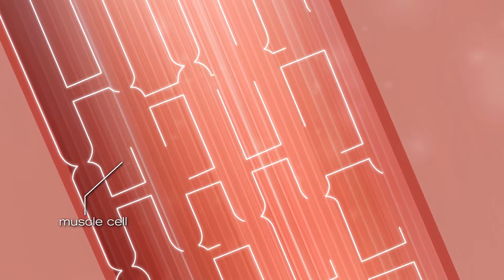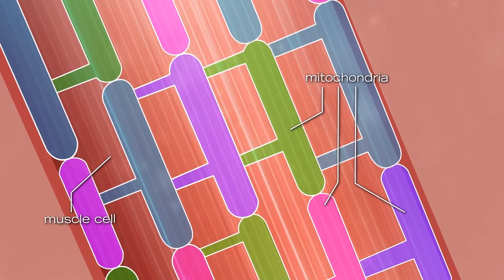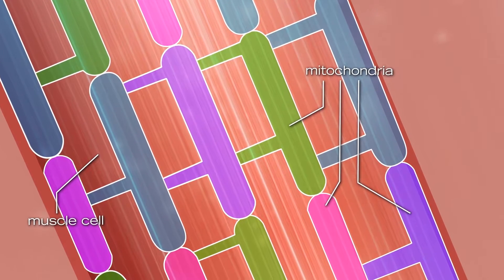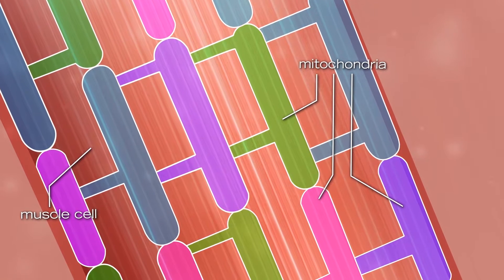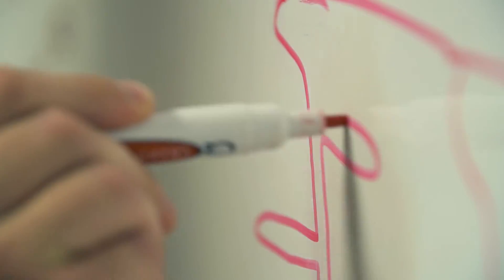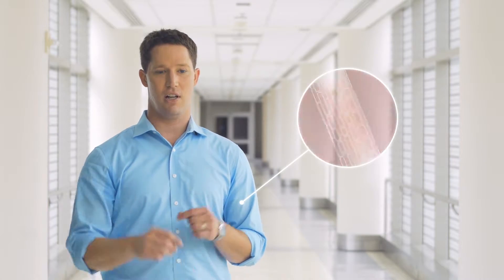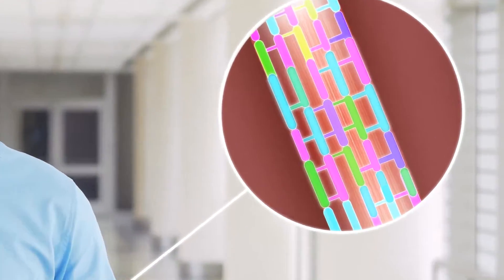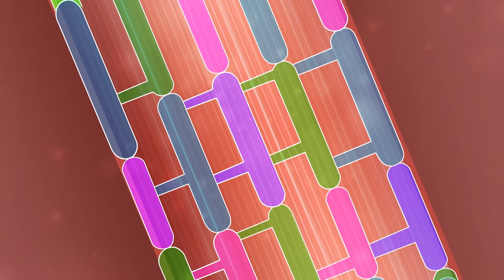NHLBI Orloff Award 2016: Brian Glancy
Brian Glancy, PhD, won the Orloff Award for his research on how potential energy is distributed across the muscle cell via a mitochondrial reticulum. Watch Dr. Glancy explain mitochondria and his work.

This video is by the National Heart, Lung, and Blood Institute (NHLBI), part of the National Institutes of Health (NIH). Dr. Glancy is a principal investigator at NHLBI.